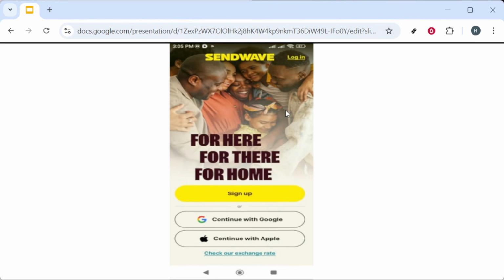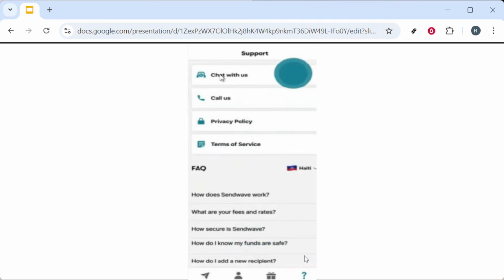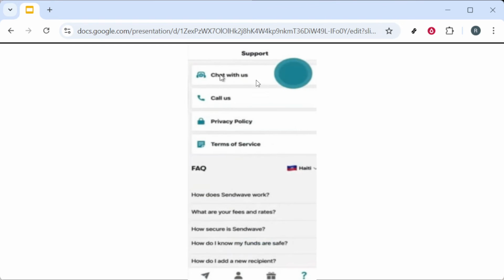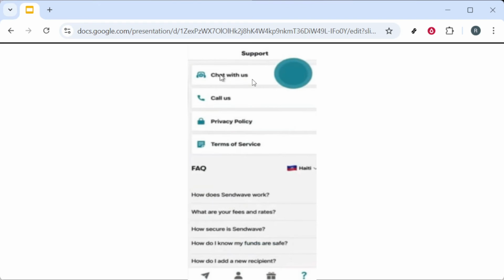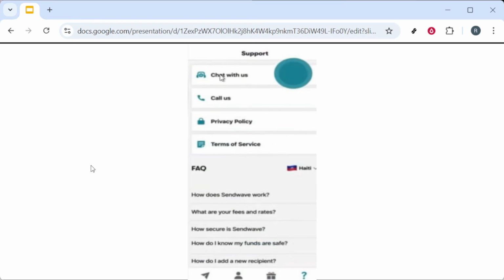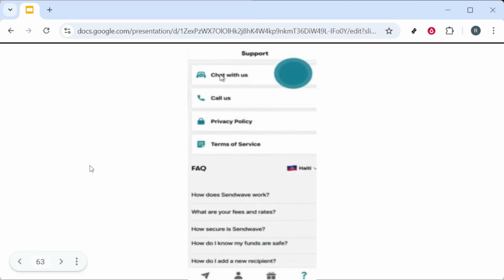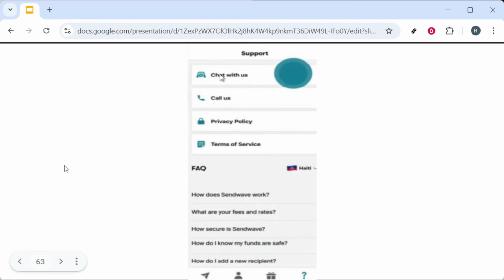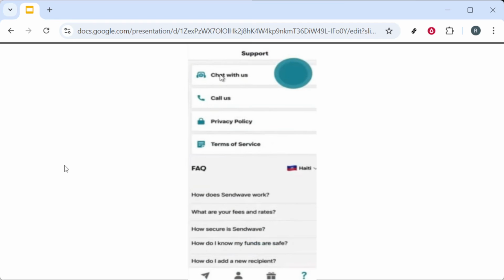How To Cancel Transaction On Sendwave | 2025 | Step-by-Step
Sendwave updated its interface for 2025 — cancellation is now easier to locate. This step-by-step ensures you won’t get confused. Just monitor the delivery status carefully. Let’s walk through the process clearly.
🔍 Updated flow:

🔄 Go to Menu  - Transfers
📌 Choose the targeted transfer
⚠️Press Cancel
🧾 Confirm & save the details
💳 Refund will process automatically